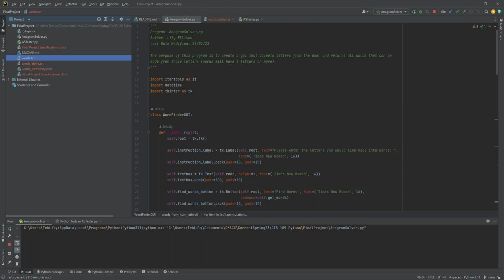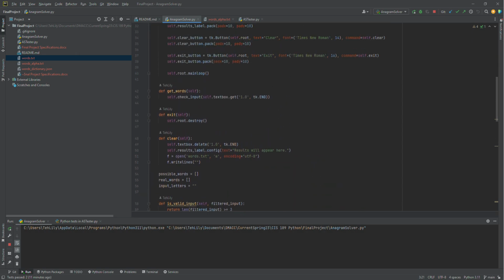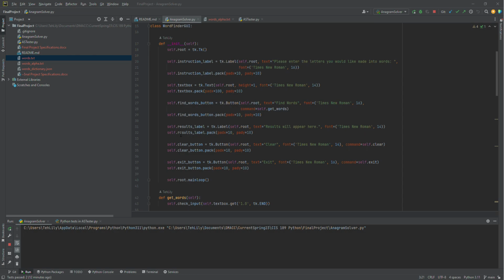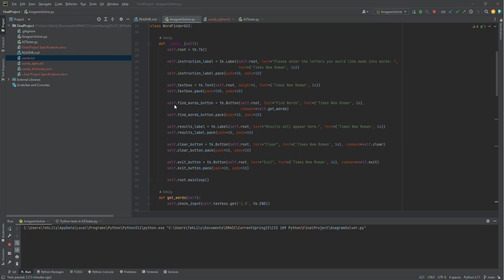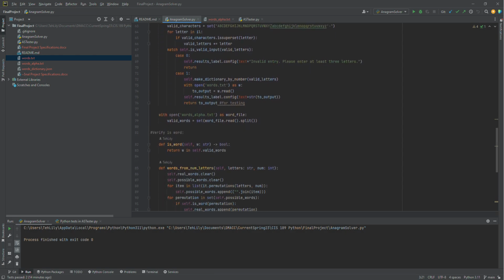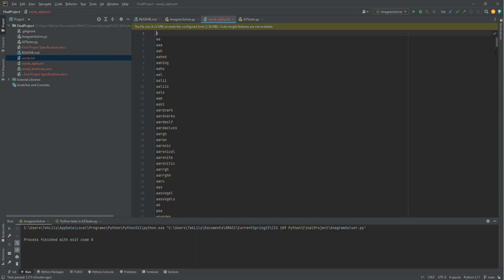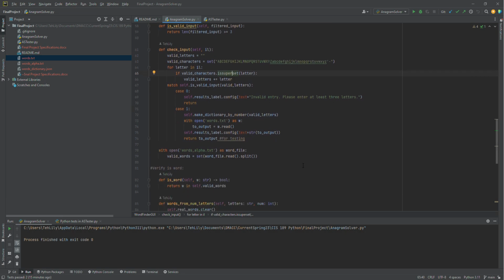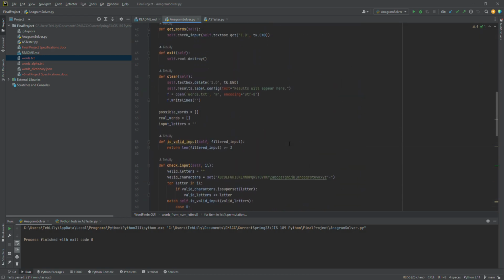FinalProject – AnagramSolver py 2023 05 01 11 45 53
My final project for Python - a basic Anagram Solver